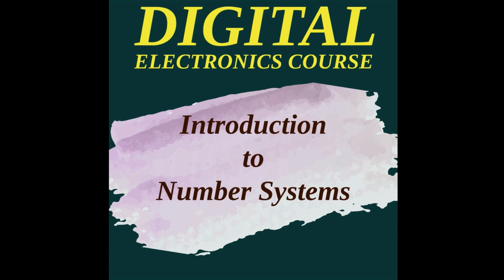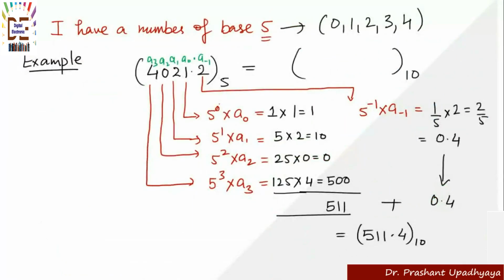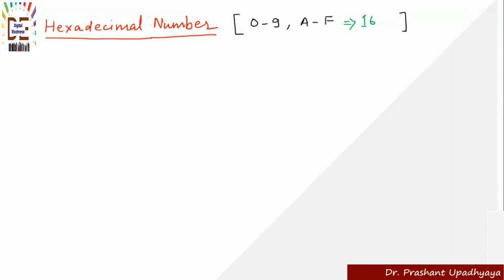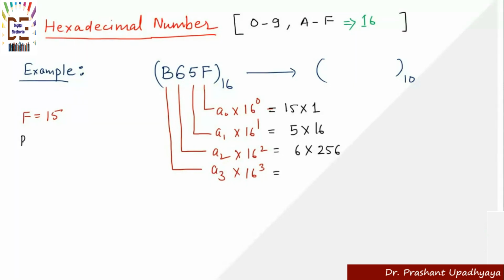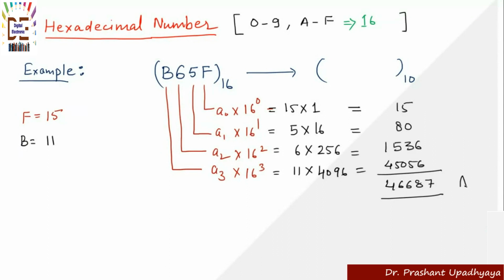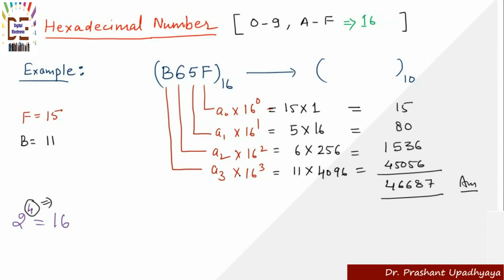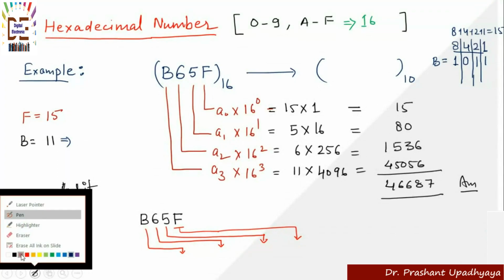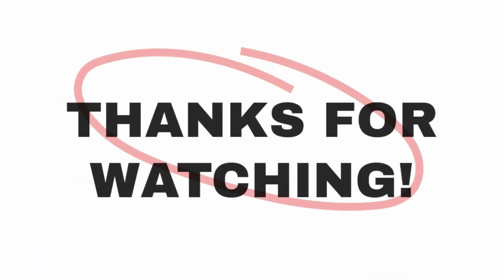"Digital Electronic Number Systems" Part 3 (Hexadecimal)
In this captivating video entitled "Exploring the Fascinating World of Digital Electronic Number Systems," we delve into the intricacies of the digital realm. Join us as we uncover the secrets and discover the wonders of the Digital Electronic Number System.

From binary code to hexadecimal representation, we break down complex concepts into easily digestible explanations, ensuring a comprehensive understanding for viewers of all levels. Throughout the video, we provide real-life examples and case studies, shedding light on how Digital Electronic Number Systems have been instrumental in the development of computing devices, communication systems, and even modern-day cryptocurrencies. Gain insights into the inner workings of these systems and grasp how they revolutionize various industries. Moreover, we showcase practical tips and tricks for effectively working with digital numbers, empowering viewers to tackle problems and calculations effortlessly. By the end of this video, you'll feel confident in your ability to navigate the Digital Electronic Number System and harness its power in your own projects. Whether you're a curious beginner seeking an introduction to digital numbers or a seasoned professional looking to deepen your knowledge, this video offers valuable insights and expertise. Join us on this educational journey and unlock the mysteries of the Digital Electronic Number System today!